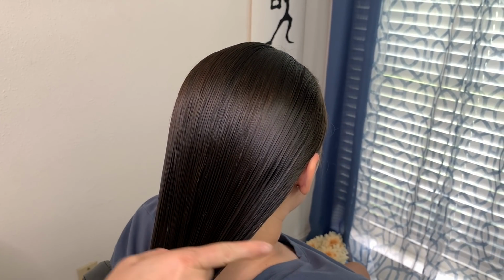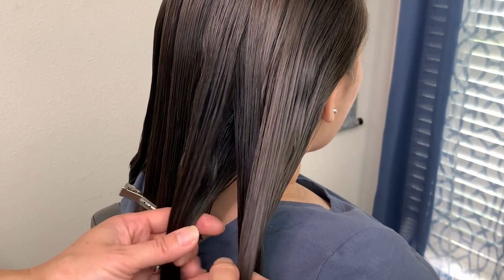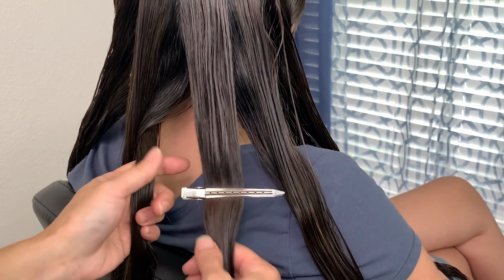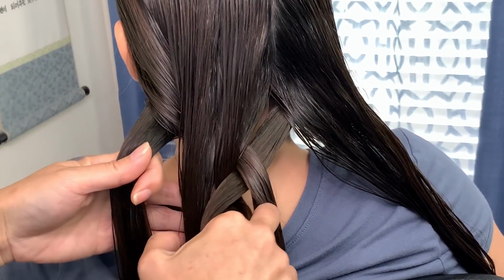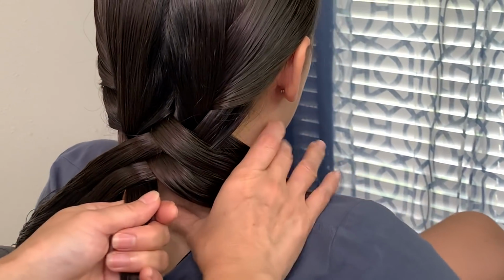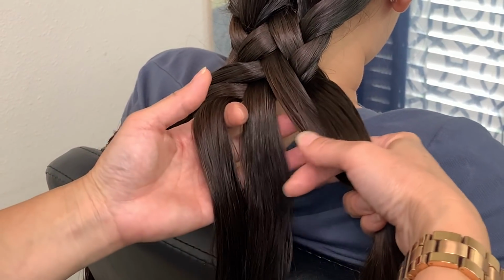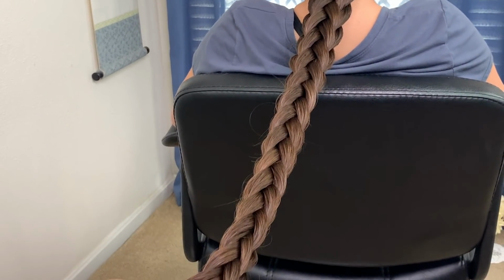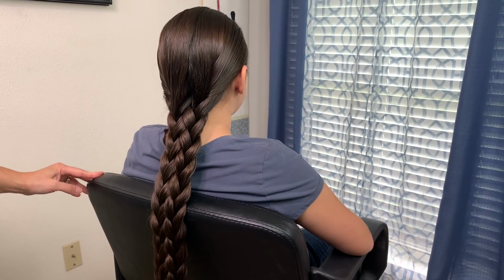7 Strand Double Braid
“Learn Do Teach Hairstyles”😊 (LDT Hairstyles)

This channel is all about learning new and different hairstyles!

Hey Guys,
As this comes out we should be just finding out whether or not we’ll be getting hit with a tropical storm, hurricane, or nothing at all. I vote for the third option!  I love Texas, but growing up in NJ and NY does not prepare you for hurricanes!
So to take our minds off of our windy, rainy friends in the Gulf we have this week's tutorial! This style was originally inspired by the very talented Erin Balogh @erinbalogh on Instagram, she called it the “7 Strand Braid”.
Though we were inspired by her braid, our technique is a little different. We decided to call our version the,  “Seven Strand Double Braid”.  We called it this because the braid is so thick that it actually looks like two braids woven together!
Don’t let the name fool you, with a little practice, this style can be mastered by any basic braider. So try it out and tag us so we can celebrate with you!

(Note: LDT Eats is on hold for the a little while, we’ll be back with it soon though and appreciate your support)

Let us know what you think and tag us on our Instagram right here⬇️

Thank You so much for supporting us by watching our channel and interacting with us!!!

This takes on average about 5-7 minutes depending on the length and texture of hair as well as your skill level😊

Items Needed:
Comb / Brush
Elastic Bands

Optional:
Hairspray
Hair Accessories
Gel

We get these questions about our water bottle all the time:
What brand is that?
How does it work?
Where can I get one?

Well……..
It's a fine mist that continuously sprays out soft on the hair.
It’s my favorite spray bottle! 😍

It’s called the:
Flairosol Spray Water Bottle

Let us know what you think if you get one😉

Moroccan oil shampoo and conditioner:
⬆️ Highly Recommend ⬆️

Moroccan oil: ⬅️ Great Product!!!

Here’s the Spray Gel we use:

 It's a 10 Haircare Miracle Styling Mousse, 9 fl. oz:

It's A 10 Miracle Finishing Spray:

It's a 10 Haircare Miracle Super Hold Finishing Hair Spray Plus Keratin:

Ponytail Hooks Holders:

We love feedback so let us know about your success in following our videos and what parts we might be able to improve on😊

If you don't want to miss any of our tutorials, click on the notification button which is the "🔔" icon in the right corner.

Remember:  "Learn It, Do It, and Teach It" to others 😉

💕Kerry and Graycie 💕